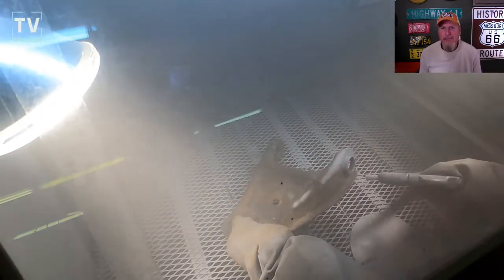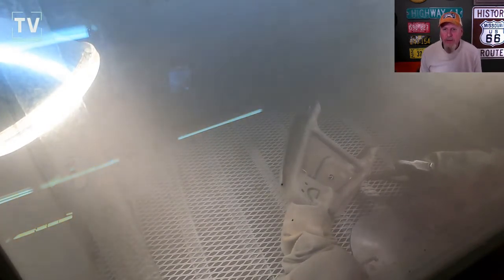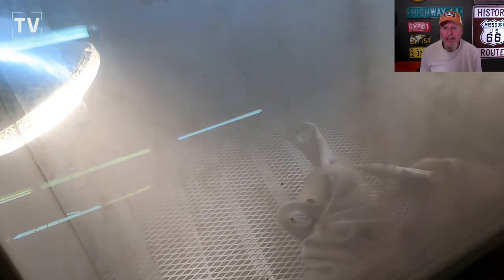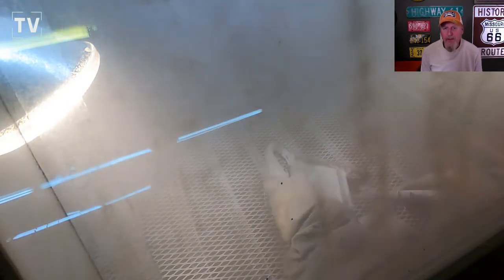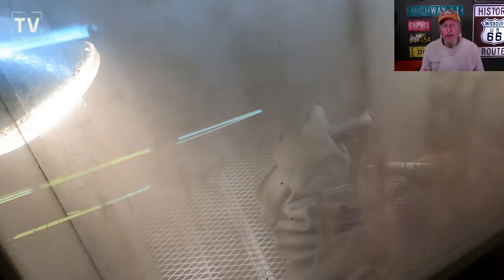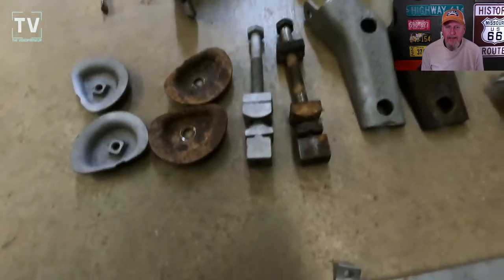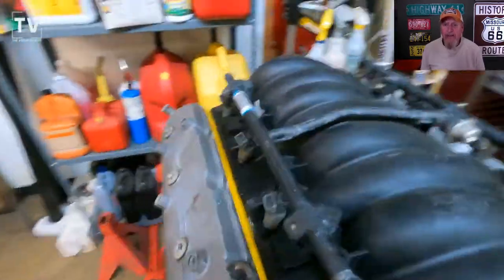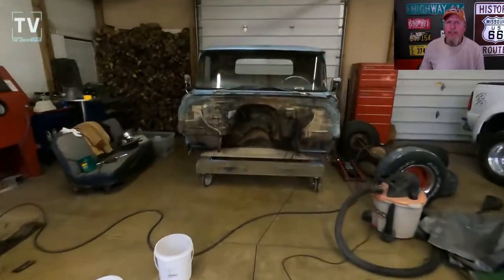1961 Chevy Apache Blasting Begins Day 16 The Videopreneur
1961 Chevy Apache LS Swap AKA Chevy C10

Day 16

• Sand Blasting Begins